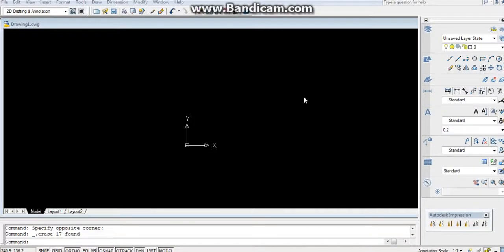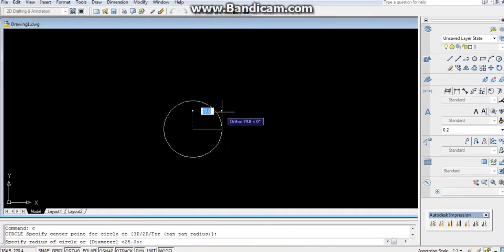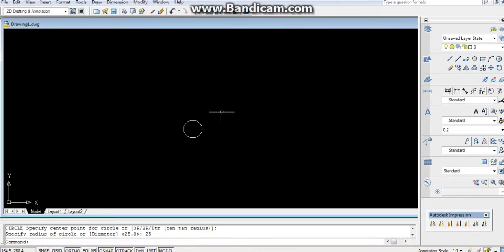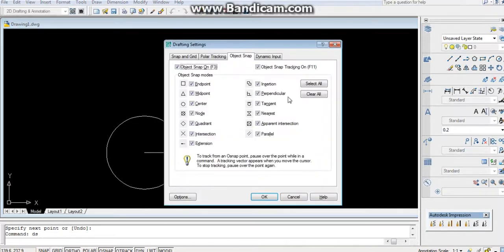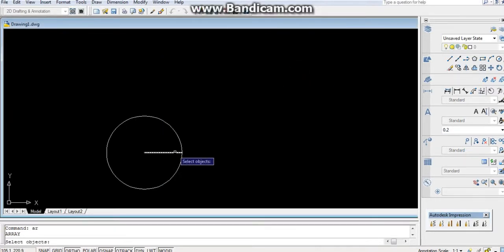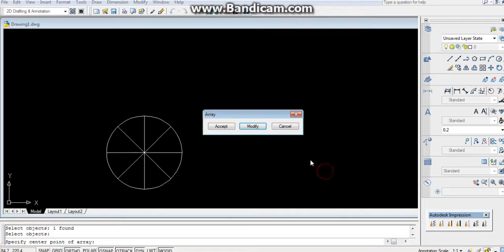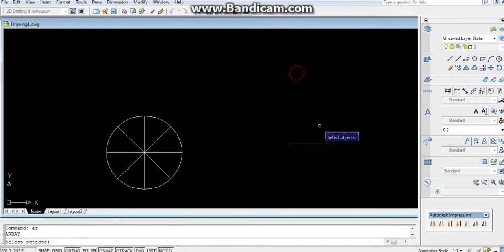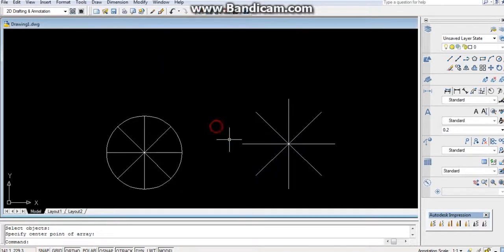polar array how to divide a circle in Auto CAD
A tutorial on how to divide a circle by using array command in Auto CAD